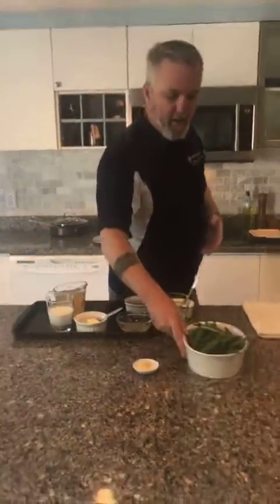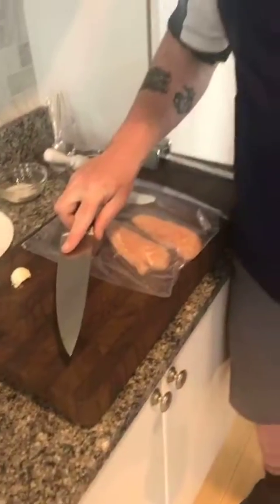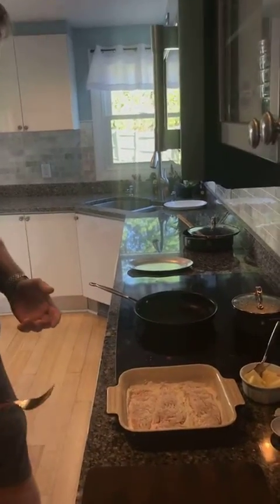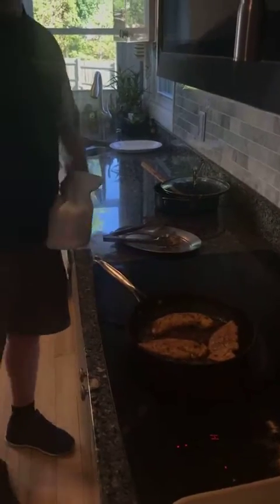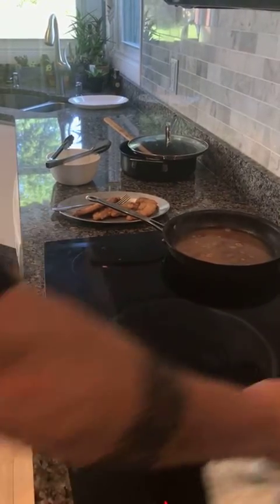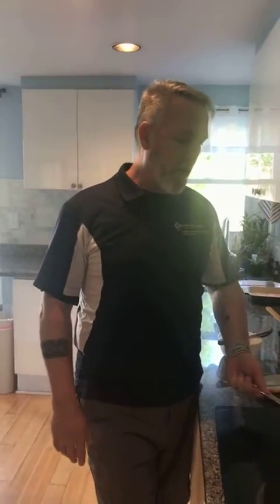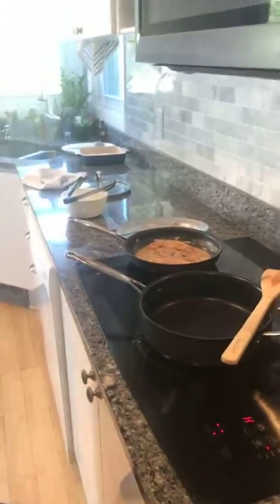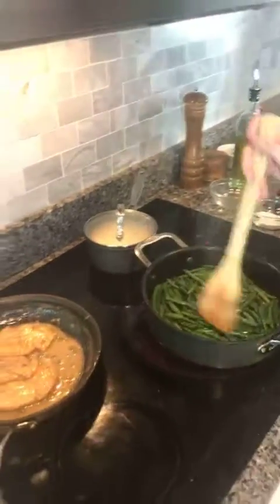cookwithJWU 6.17.20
Professor Ted McCall '00, '04 MAT, department chair of the College of Culinary Arts, cooked up a classic - chicken picatta with garlicky green beans. cookwithJWU is a live program hosted on the @jwualumni Instagram.